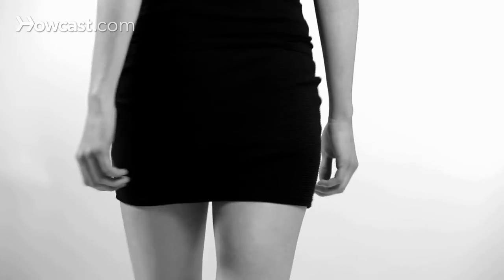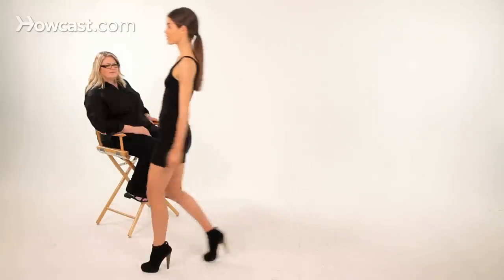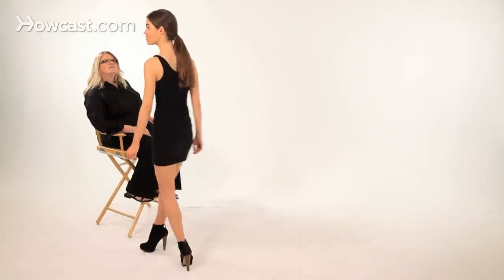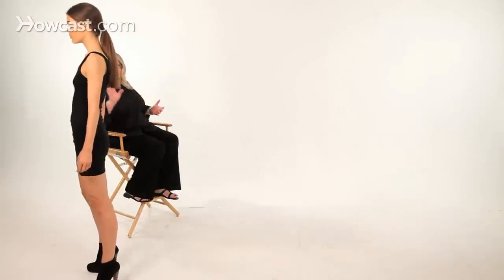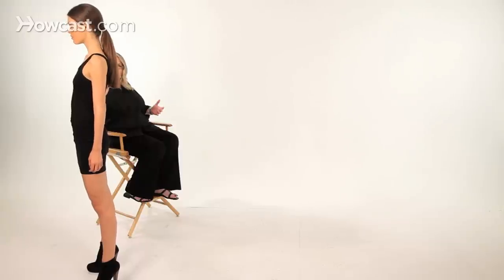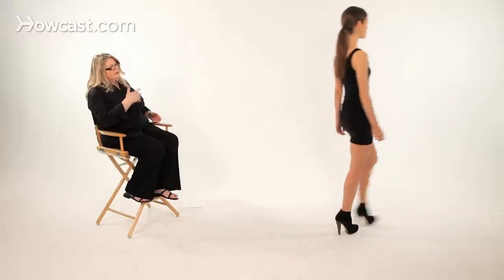How to Move Arms & Hands in Runway Walk | Modeling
Hearing the call of the catwalk? You gotta work - do your homework!
The Self-Made Model: Success Without Agencies
Picture Perfect Posing: Practicing the Art of Posing
The Business of Professional Modeling
The Professional's Guide to Modeling
Become a Successful Commercial Model

Hi. I'm Trudy Tapscott, and when you're walking on a runway as a model, you are doing very little with your arms and your hands. You want to keep this as close to your side as possible, but let them naturally swing. You're not really using them to create any momentum. You're not really doing any hand gestures.

If a designer asks you to use your hands for anything, it would be to put a hand on the hip, but that would be specifically dictated by the clothes. You might be carrying a bag, so that might be something that you're doing with your hands. But it's really an accessory and, really, what your showing are the clothes, so you want to keep it very simple.

You're not really doing to much with your arms, not like how you normally would when you're walking. You don't want them to be stiff that you look like a statue, because your shoulders are back your arms are going to fall a certain way. Okay. You can turn, and it leaves the focus on what she is wearing and not focused on her arms. It's very relaxed, from her shoulders all the way down.